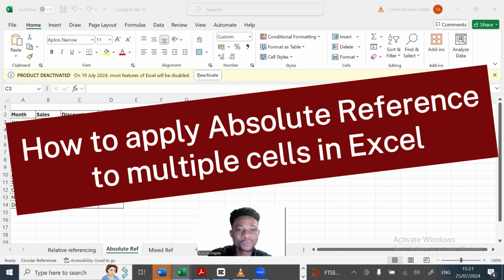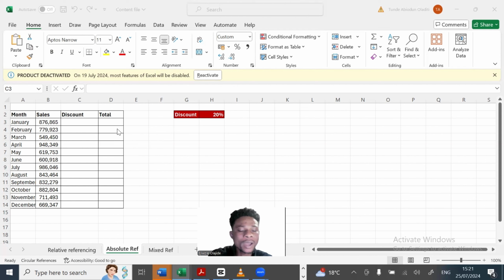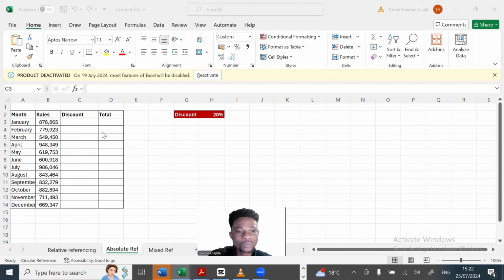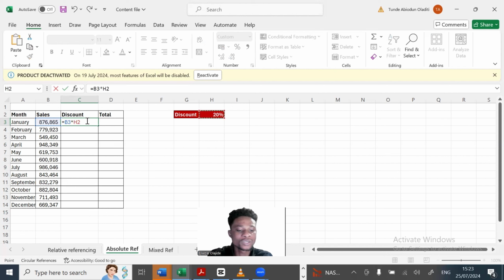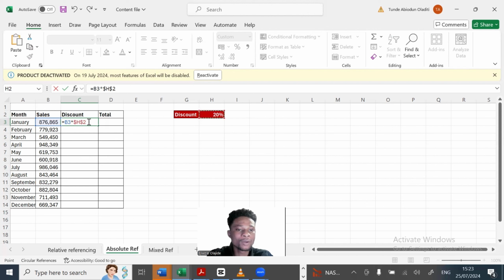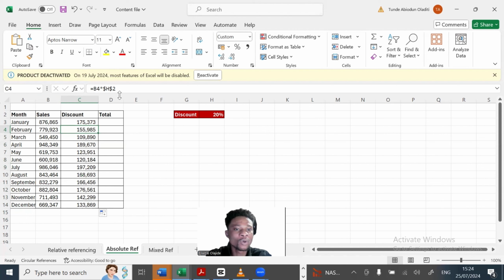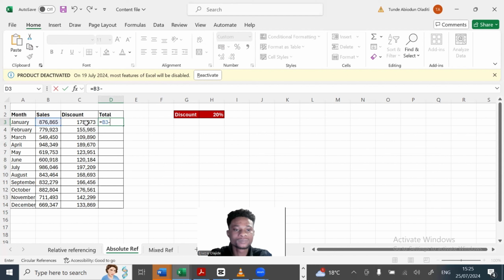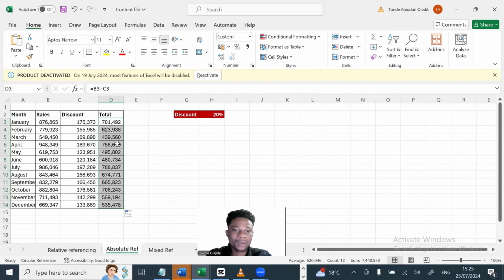Excel Cell Reference: Absolute Reference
How to apply Absolute Reference to multiple cells in Excel